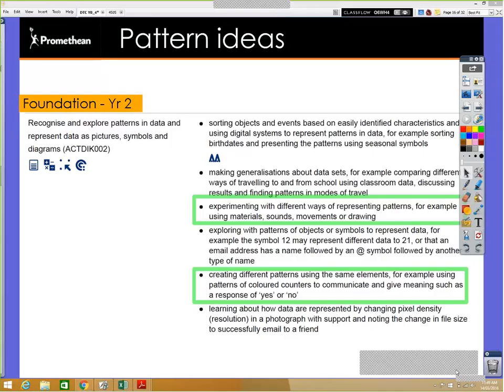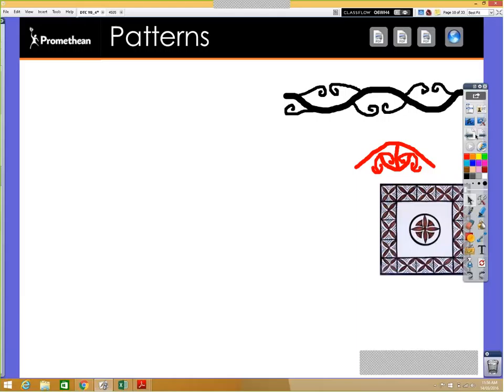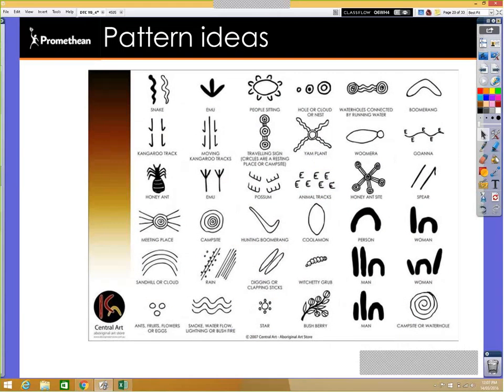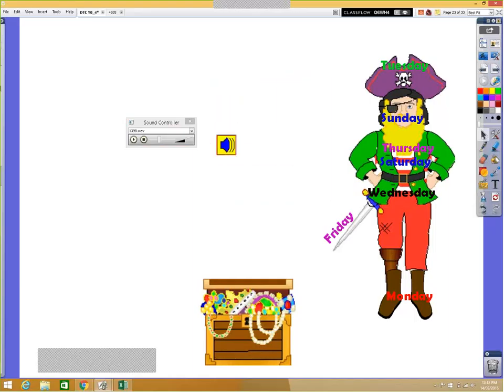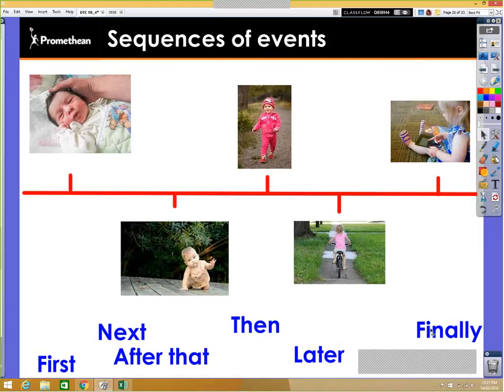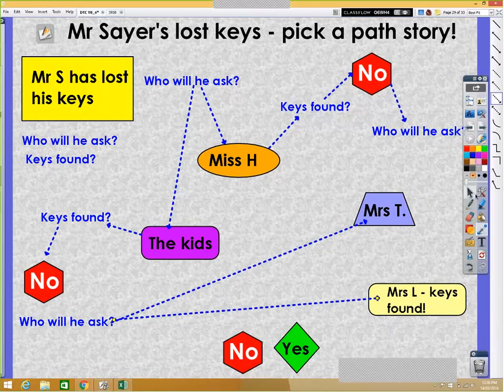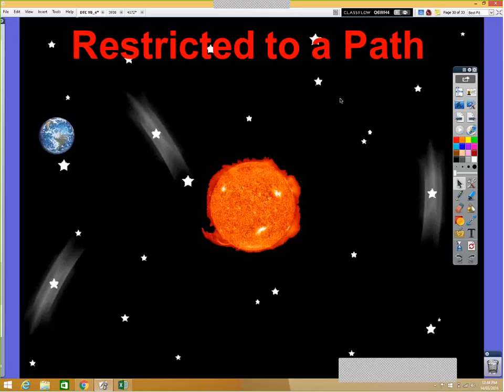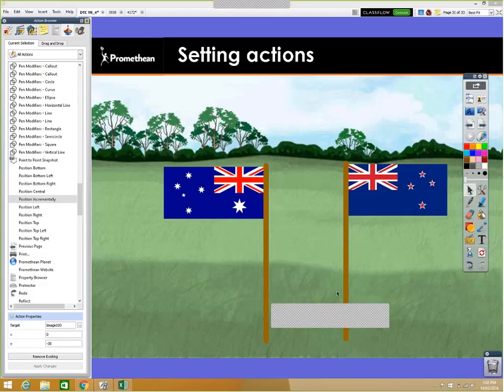Promethean ANZ webinar: Digital Technologies Curriculum Yrs 0 - 4 (Part II)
Part II of the recording video for our webinar session "The digital curriculum Yrs 0 - 4". On this session, we will show you the software ActivInspire supports the Digital technologies Curriculum.

, to download the flipchart used during the session.